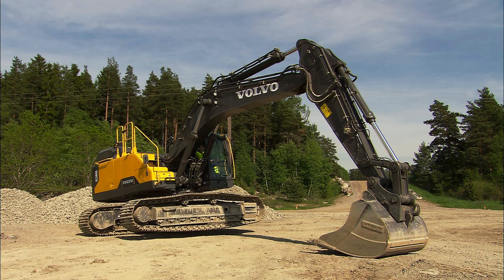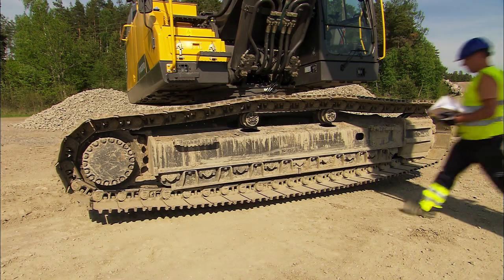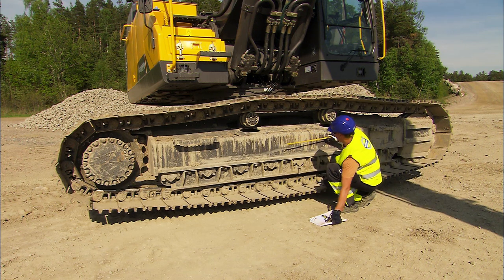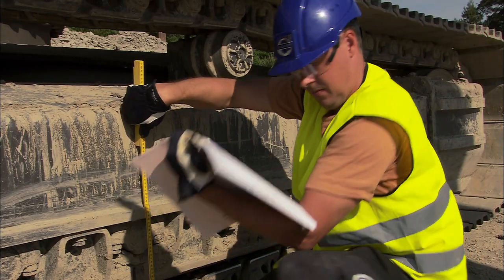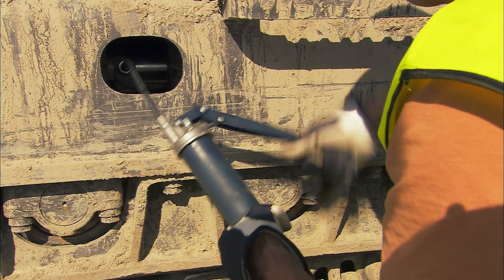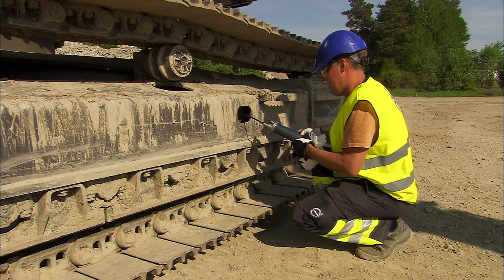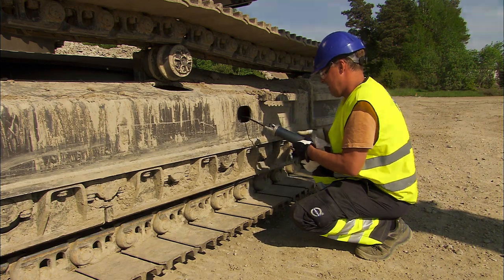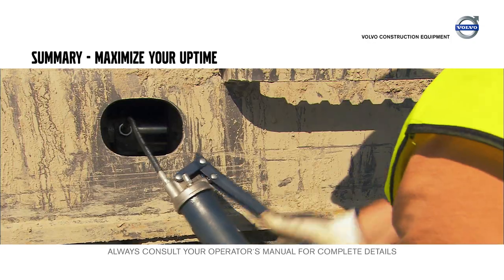Maximise your uptime – Volvo Crawler Excavators E-series – Basic operator training – 11/12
In this video some steps you can take to maximize the uptime of your Volvo Crawler Excavator are covered. For example, you should control and adjust the chain tension if necessary and follow the greasing intervals in the operator’s manual.